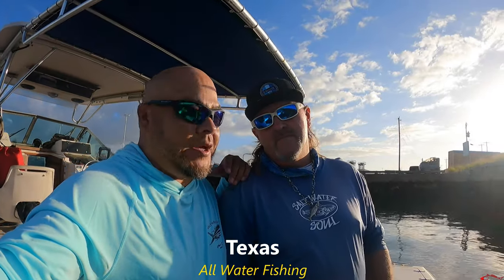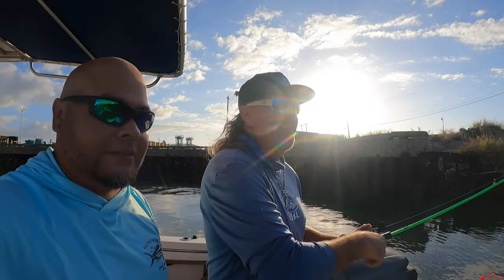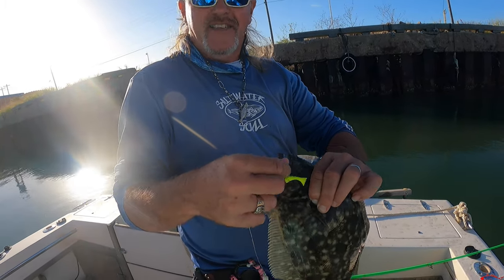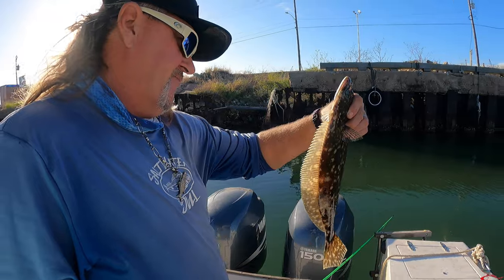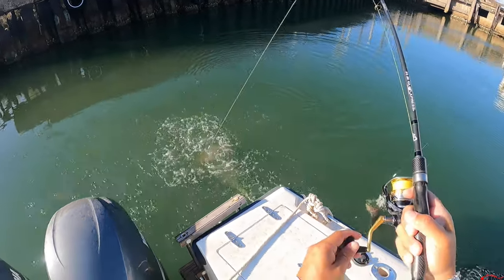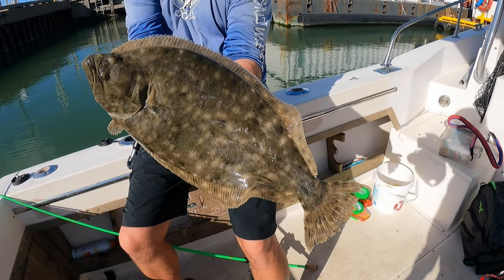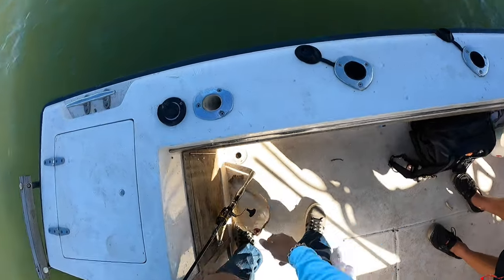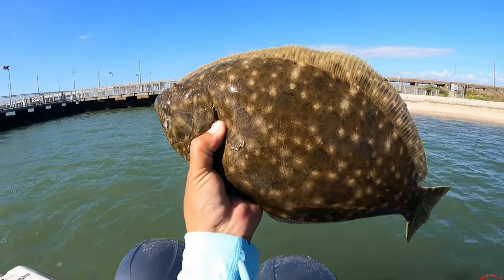Run Flounder Run | Flounder Fishing Galveston Texas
The flounder run is upon us although you cannot keep flounder until Dec 15th you can still catch and release. Myself and Cpt. Cody Dunn hit the waters of Galveston TX for some fun flounder fishing.

***Fishing Gear and Lures***
6th Sense Fishing OX Flipping Hook
Yo-Zuri H.D. Fluorocarbon 30#
Best Lures
Gulp Swimming Mullet:
Pearl White 4"
Pink 4"
New Penny Chart Tail 4"
Mantis Shrimp New Penny Chart Tail
Alive Shrimp New Penny
Pearl White Shrimp
American Fishing Wire Mighty Mini Crane Swivels
One Ounce Sinker Weight
Texas Chatter Weight

Book a trip today with Cpt. Cody Dunn
 Sea Star Base

Fishing with Cody Dunn's Get'er Dunn Rig | Best Flounder Rig

                                       Used in this video
Fishing Gear:
Academy

Camera Gear
 GoPro Hero 9 w/Media Mod

My Peeps:
Saltwater Soul Facebook